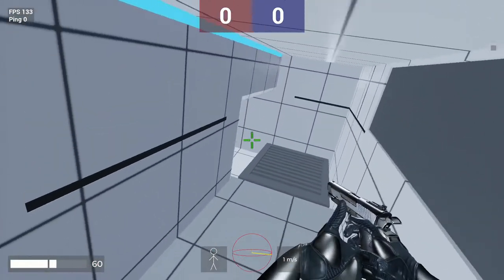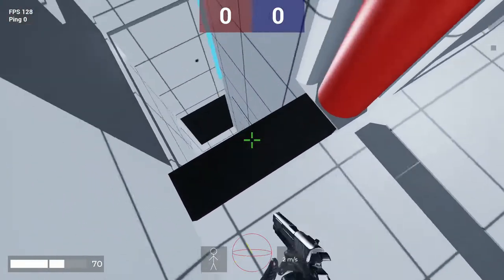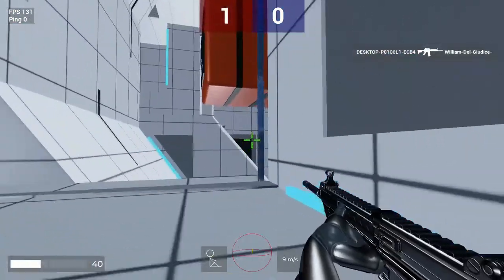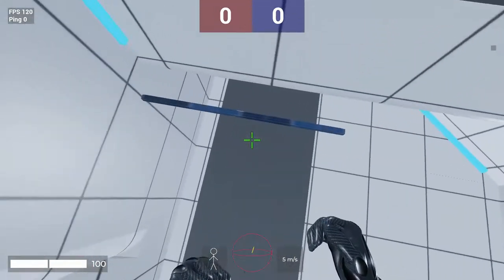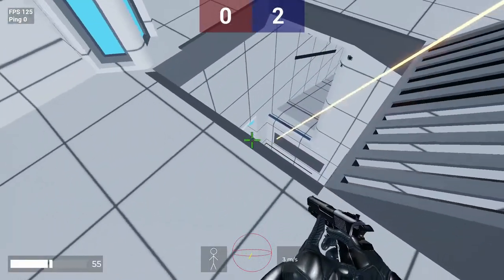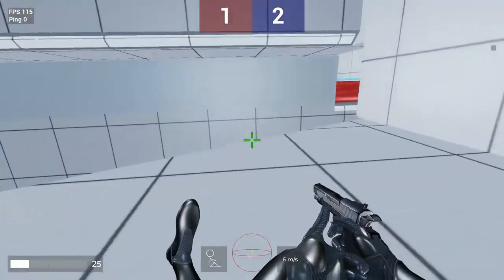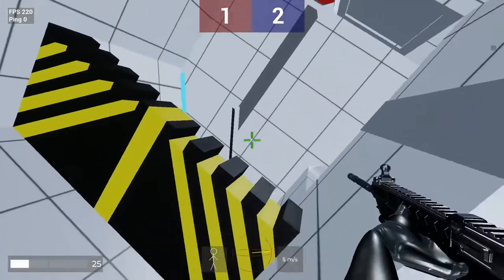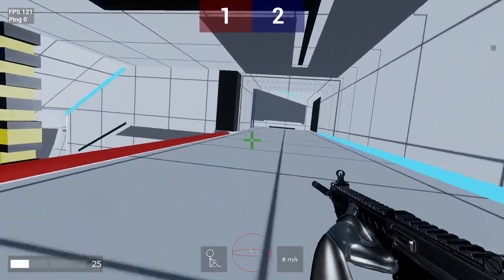Finished V2 | Astro Devlog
In this devlog I improved the underlying systems of Astro and completed the shooter core to finish V2.

0:00 Intro
1:04 Movement
2:38 Game Mode System
3:20 User Interface
4:10 V3